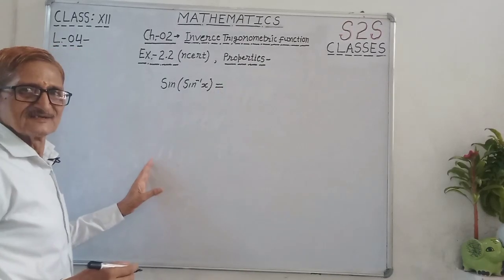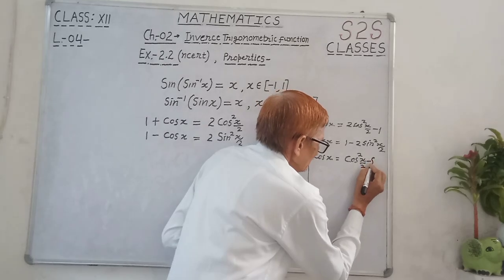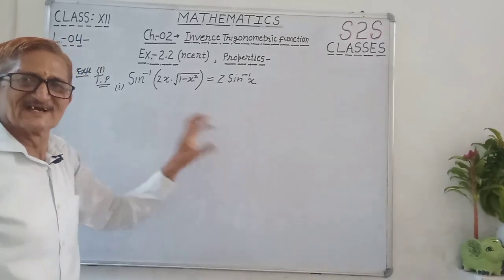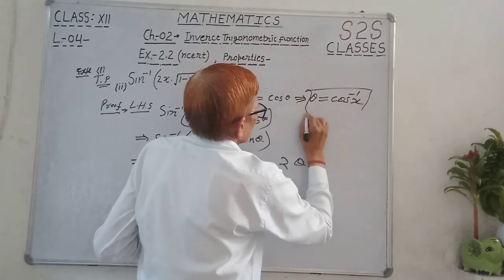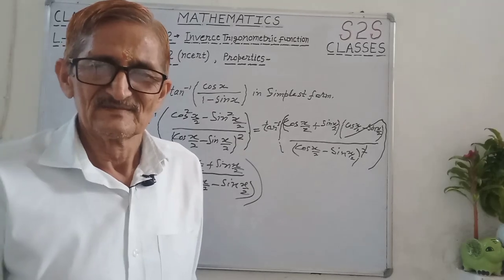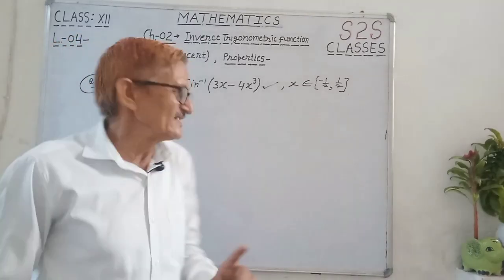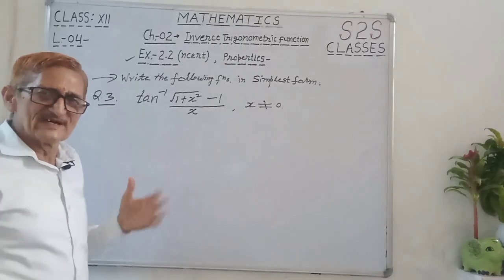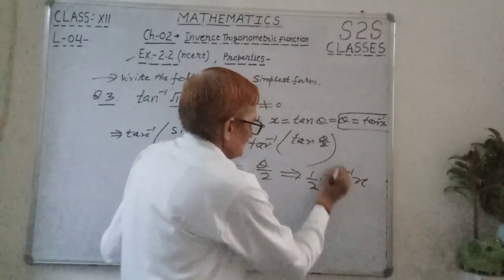Class-12th Maths | L-04 | गणित कक्षा 12 | Ex. - 2.2 ( NCERT) | Inverse Trigonometric Functions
Class-12th Maths | L-04 | गणित कक्षा 12 | Ex. - 2.2 ( NCERT) | Inverse Trigonometric Functions | प्रतिलोम त्रिकोणमितीय फलन | Properties and Examples

🤝Hello Students. Class-12 |Lec.-05 |Ch.-2 |Inverse trigonometric functions |Ex.-2.2(ncert) Q.4,5,6--

Welcome to Solve to Simplify Maths Classes X, XI, XII.

In this video exercise 2.2 of chapter 2 is explained with properties and examples of NCERT textbook. For exercise 2.1 and introduction of the chapter 2 you can go to the link of playlist 👇

inverse trigonometric functions class 12
class 12 maths chapter 2
exercise 2.2 class 12 maths solutions
कक्षा 12 गणित
class 12 inverse trigonometric functions
inverse trigonometric function
कक्षा 12 गणित learn and share
कक्षा 12 प्रश्नावली 2.2 प्रश्न
ncert solutions for class 12 maths exercise 2.2 inverse trigonometric functions
properties of inverse trigonometric functions class 12
प्रतिलोम त्रिकोणमितीय फलन
प्रतिलोम त्रिकोणमितीय फलन कक्षा 12
कक्षा 12 प्रश्नावली 2 प्रतिलोम त्रिकोणमितीय फलन
प्रतिलोम त्रिकोणमितीय फलन class 12
कक्षा 12 गणित
कक्षा- 12 प्रतिलोम त्रिकोणमितीय फलन
प्रतिलोम त्रिकोणमितीय फलनों के प्रान्त
प्रतिलोम त्रिकोणमितीय फलनों के गुणधर्म
प्रतिलोम त्रिकोणमितीय फलनों के मुख्य मान
प्रतिलोम त्रिकोणमिति फलन कक्षा 12
प्रश्नावली 2 प्रतिलोम त्रिकोणमितीय फलन
कक्षा 12 प्रश्नावली 2 प्रतिलोम त्रिकोणमितीय फलन परिचय उदाहरण
कक्षा 12 प्रश्नावली 2 परिचय
कक्षा 12 गणित प्रश्नावली 2.2
प्रतिलोम त्रिकोणमितीय फलन प्रश्नावली 2.2
NCERT examples chapter 2 class 12
ncert math class 12 chapter 2.2 in hindi
ncert math class 12 chapter 2
chapter 2 maths class 12
ex 2.2 q1 class 12 math's ncert
ex 2.2 q1 class 12 ncert math
ncert exercise 2.2 class 12 maths
ex 2.2 q1 class 12 ncert
class 12 maths ncert solutions
ncert maths for class 12 exercise 2.2
class 12 maths chapter 2 exercise 2.2 example 3
class 12 maths chapter 2 exercise 2.2 example 4